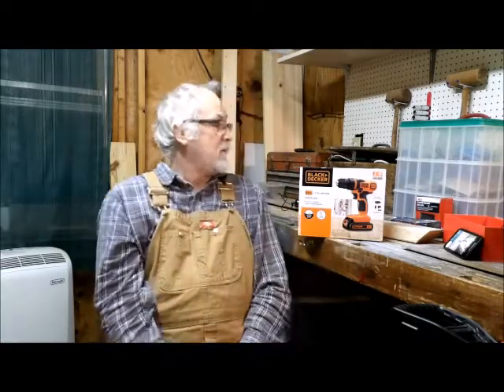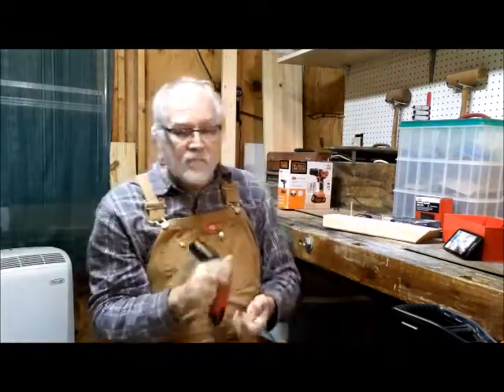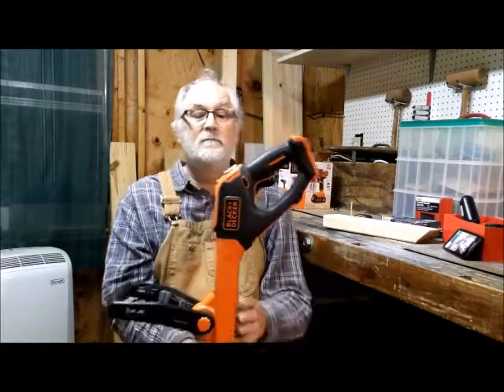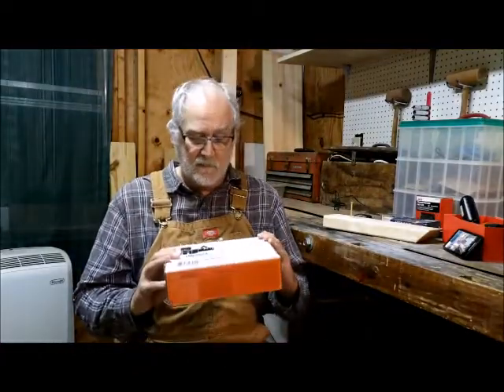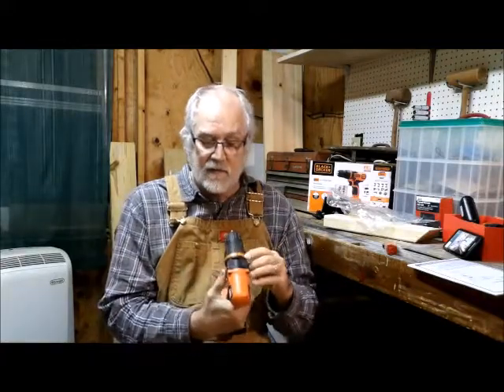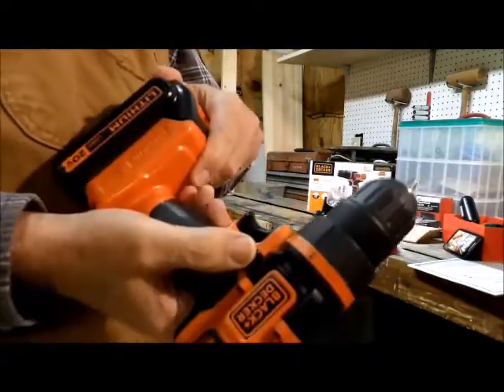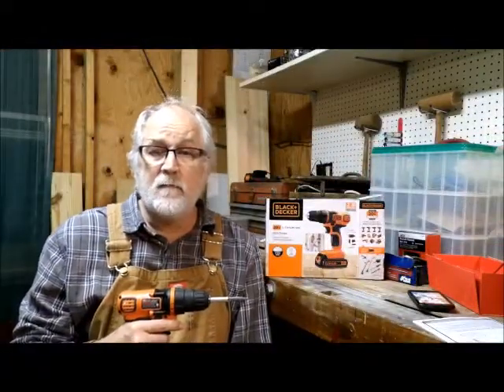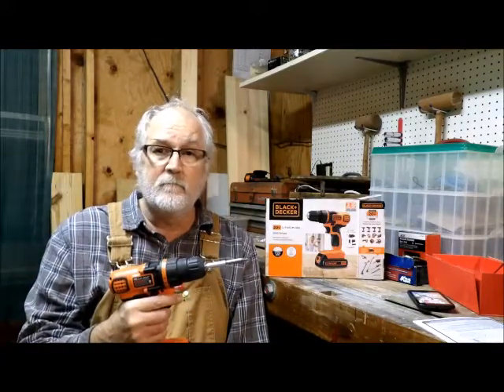BLACK+DECKER 20V MAX Cordless Drill / Driver, 3/8-Inch (LDX120C) Review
BLACK+DECKER 20V MAX Cordless Drill / Driver, 3/8-Inch (LDX120C) from Amazon Unboxing and review.